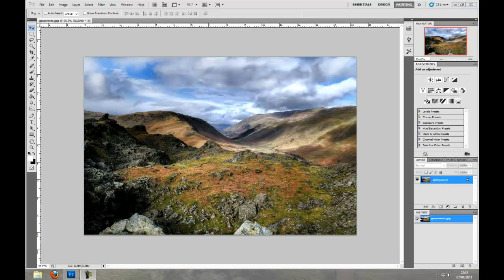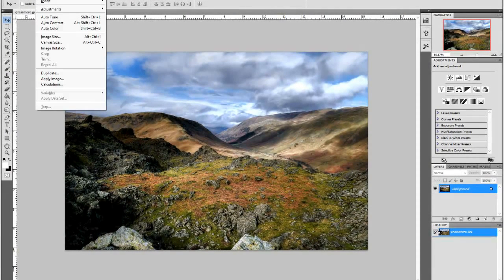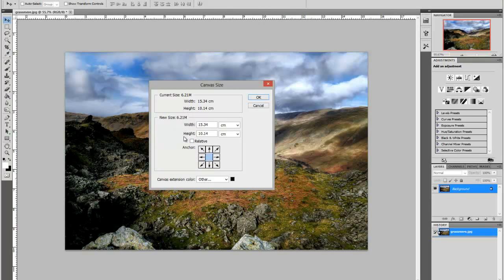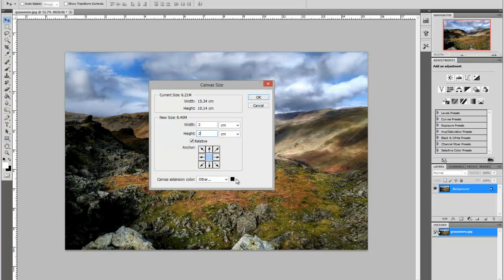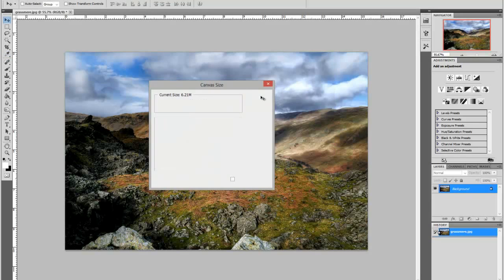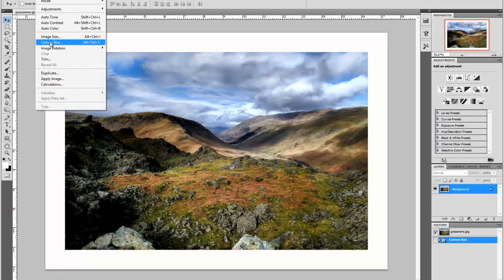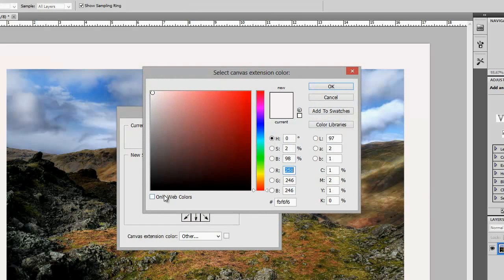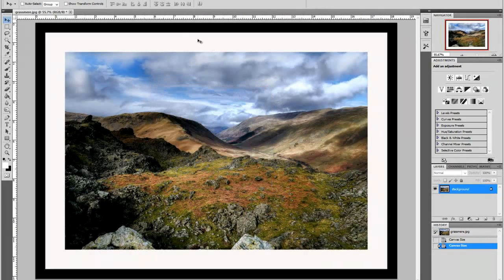how to make a Photoshop Frame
to see more of my work and the photographic services I provide